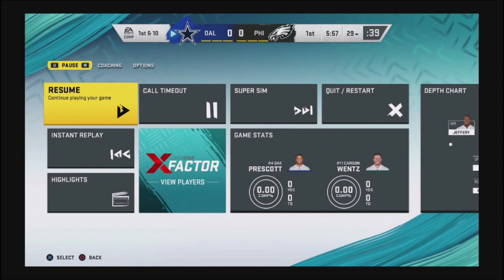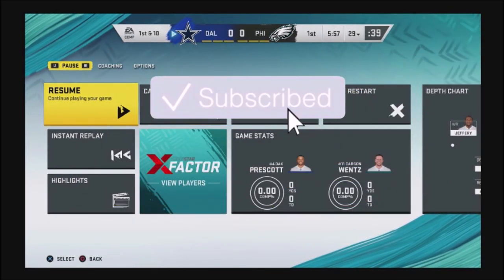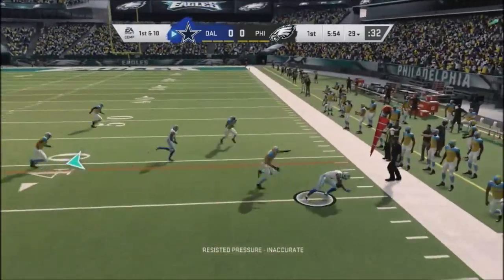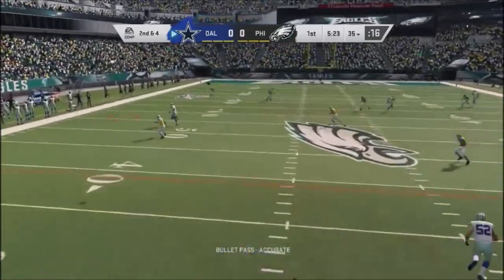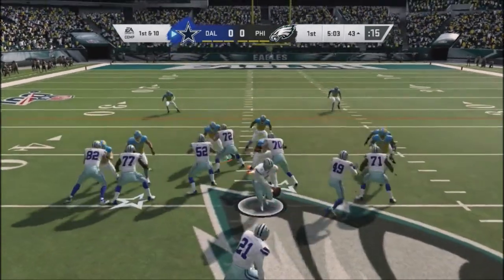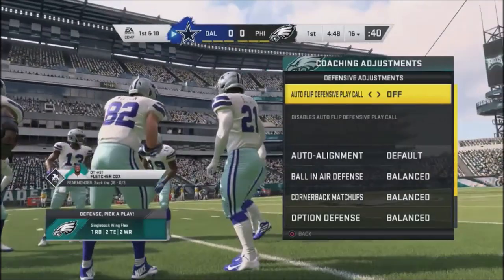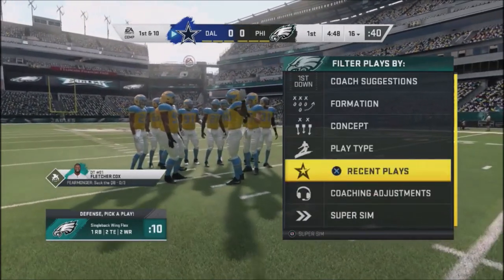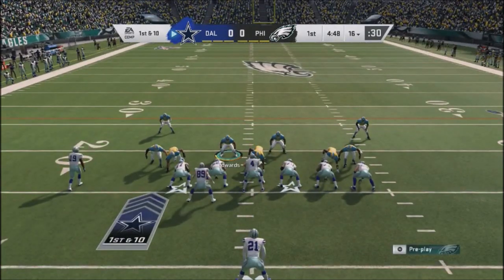MADDEN 20 WILD CARD WEDNESDAY #12 - THE MOST IMPORT COACHING ADJUSTMENT ON DEFENSE